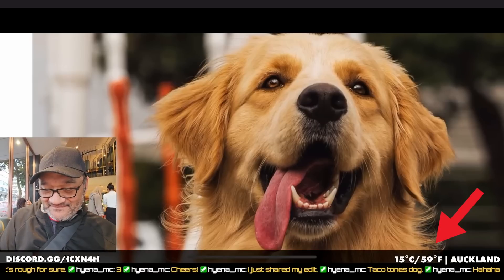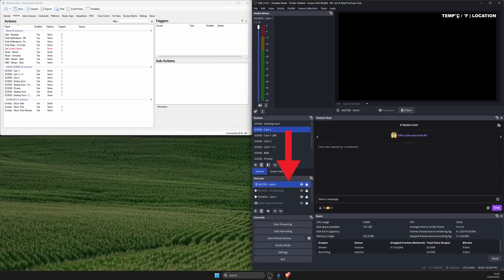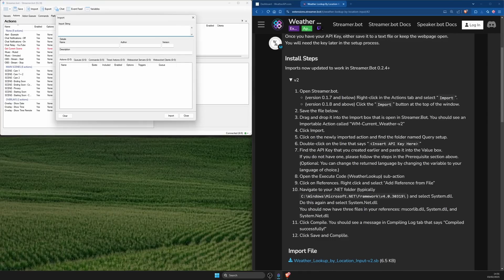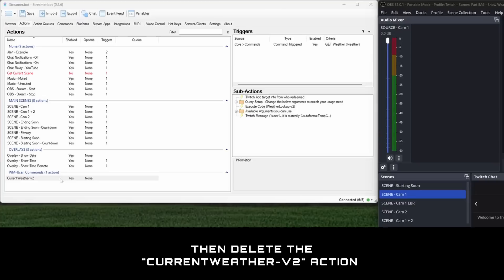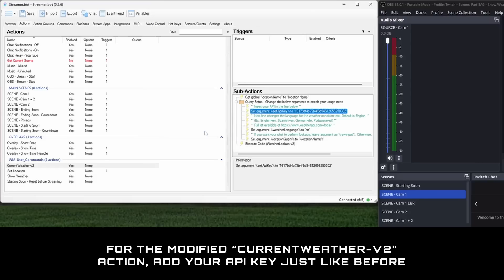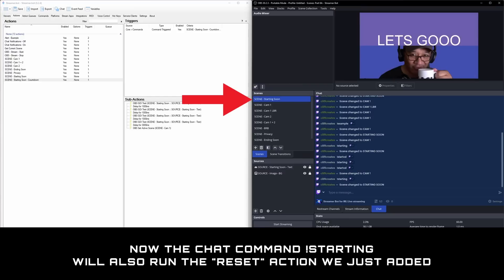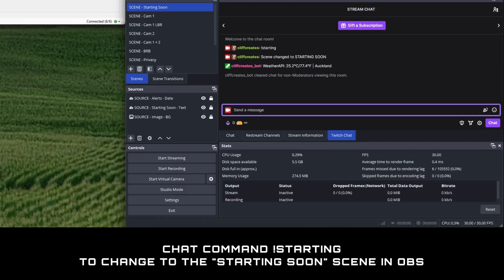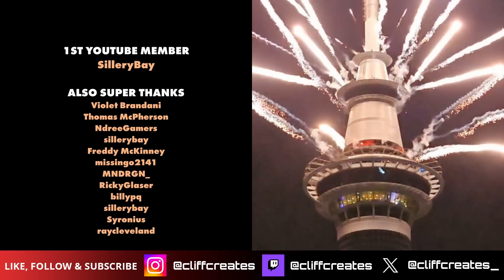STREAMER.BOT: Location-based Weather Widget with WeatherAPI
In today's video I'm gonna share with you How to add a location-based weather widget with WeatherAPI & Streamer.bot extensions. It's probably one of the most common questions chat would ask me, "what's the weather like there" and "where are you" so this answers both.

CHAPTERS
0:00 - Why I have a Location & Weather widget, & How it works
0:47 - Weather API - Where to get an API Key
1:31 - Streamer.bot - How to Import code
1:43 - Where to add your API Key
2:55 - Update the code
4:20 - Demo, Bonus exercise & Wrap up